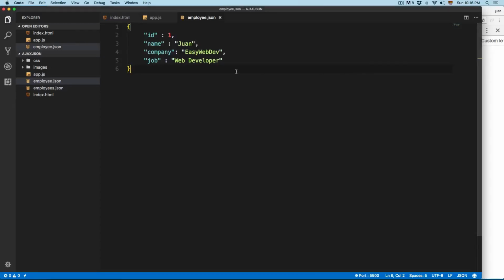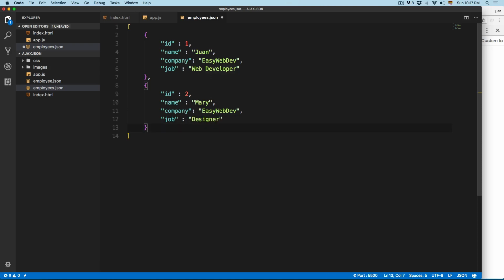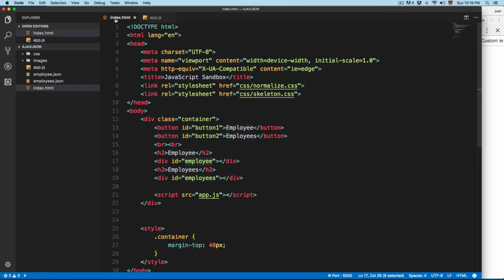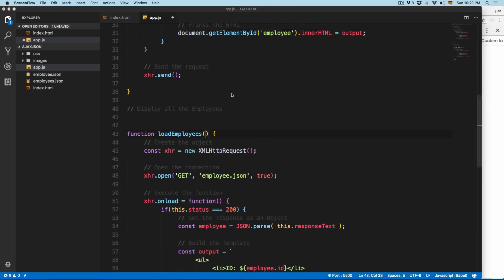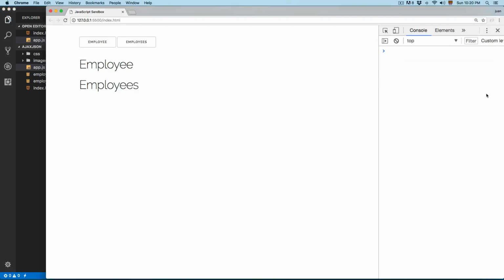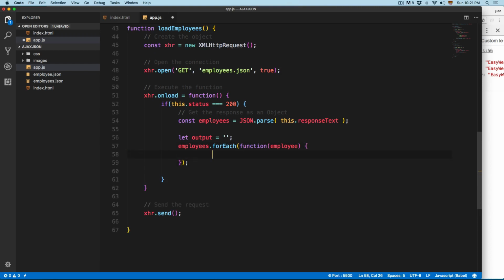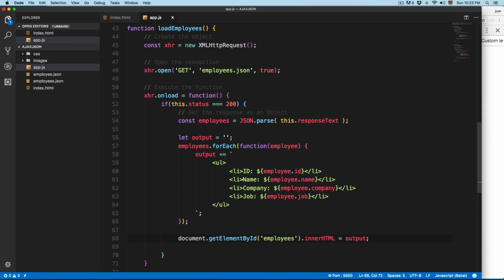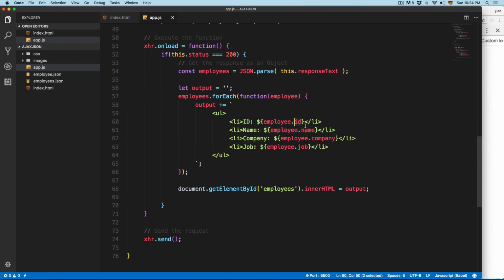JavaScript Course: Ajax & JSON Part 2